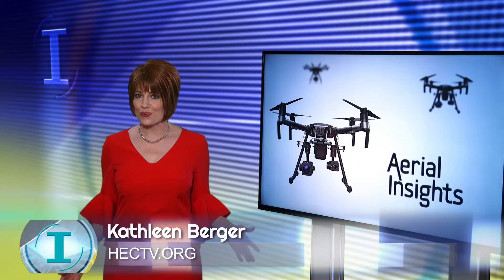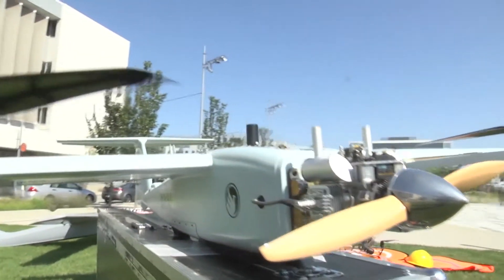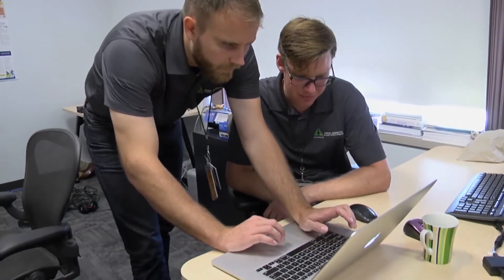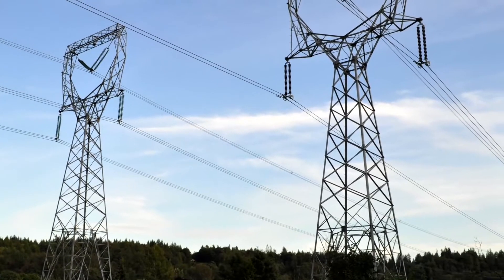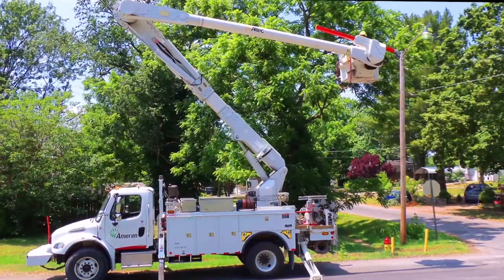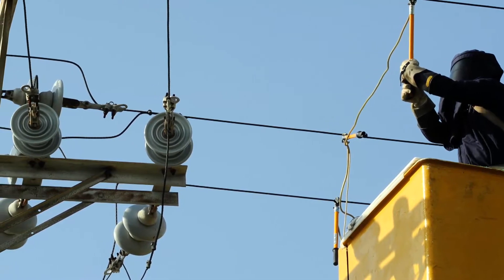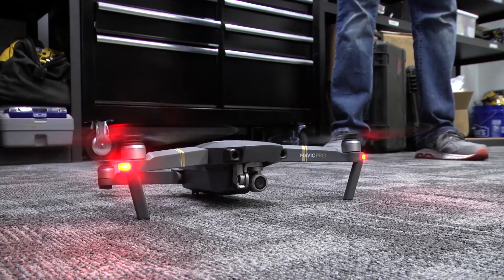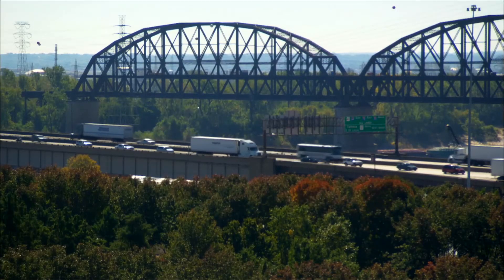Aerial Insights Deploys Drone Technology for UAV Inspections and Data Collection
Aerial Insights is taking unmanned aerial vehicles to the skies for industry and utility inspections. The St. Louis startup explains how it's using drones in construction and maintenance of critical infrastructure, as well as advancing drone technology for power companies. The drones are equipped with advanced sensors, thermal imaging and ESRI, a leader in mapping software. Aerial Insights claims the technology will save time and money for infrastructure companies by predicting future problems, such as cracks in roadways caused by erosion. The company promotes drones for easier access to assess damage in natural disasters while keeping workers safe by allowing them to remain on the ground.